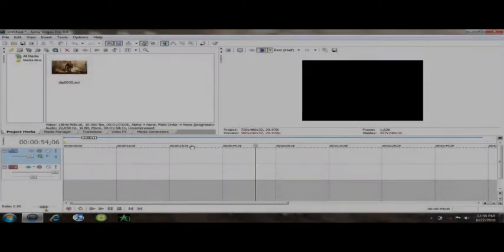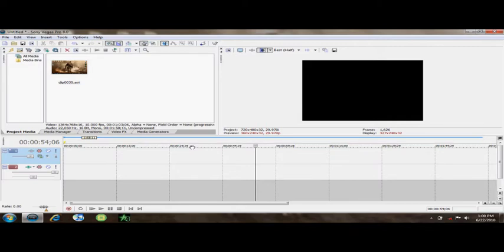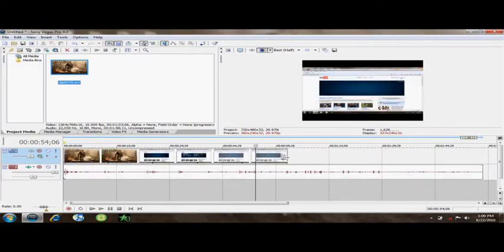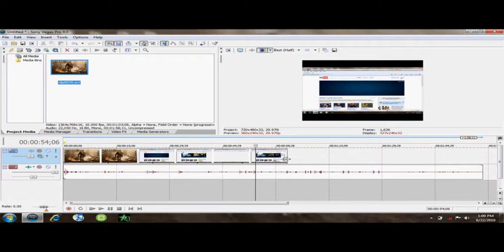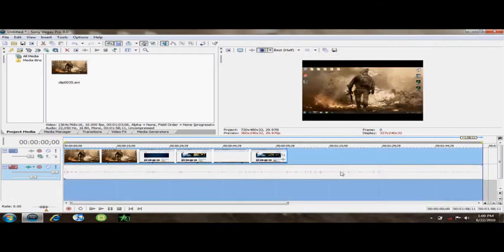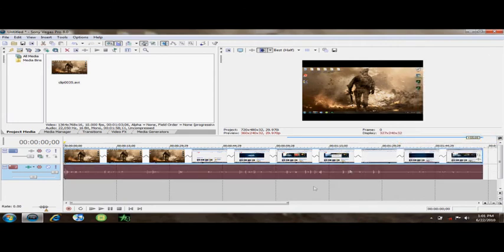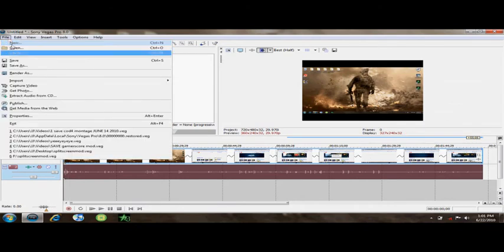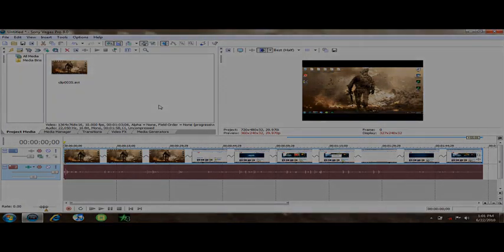Hypercam 2 | Video goes faster than audio FIX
This is my first tutorial on how to fix the video goes faster than tutorial using Sony Vegas Pro 8.0. I will have a series on Sony Vegas 8.0 after this tutorial.

Sony Vegas Pro 8.0 + Keygen [ Read Text that comes with the folder on how to install it and use the keygen.] U will also need uTorrent to download it. All you do is click " Download torrent " at the top or bottem, then click open and it will open with uTorrent.

LINKS